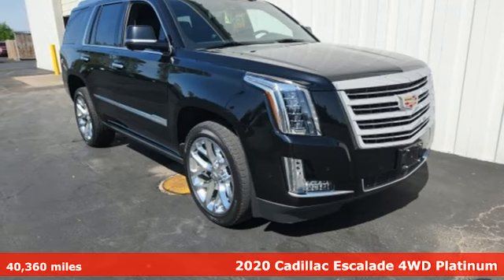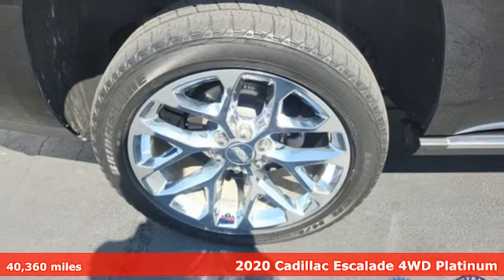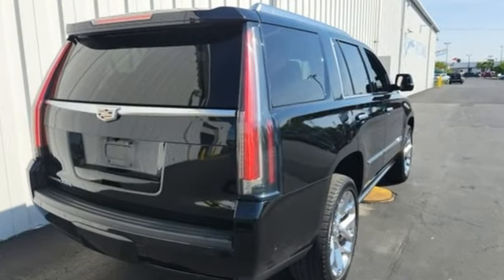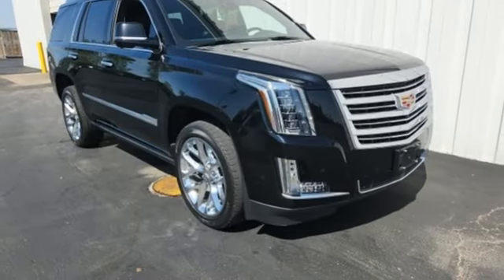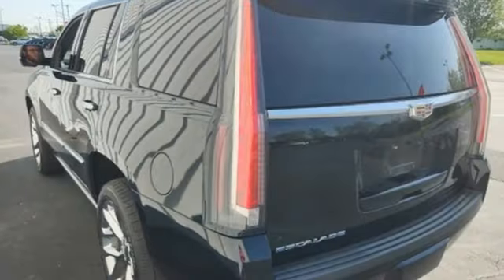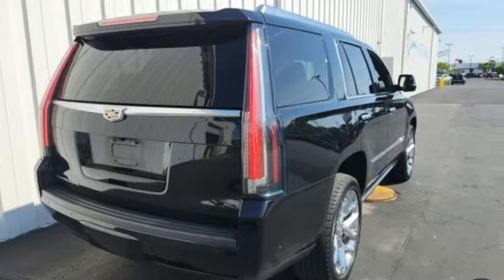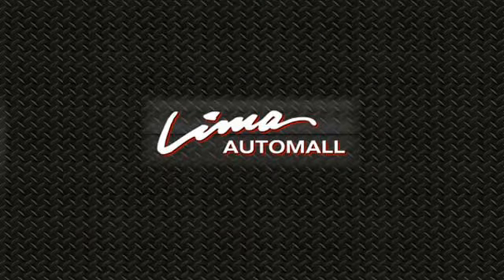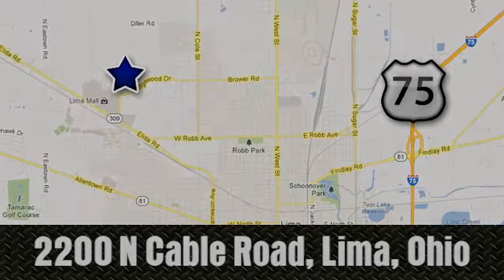Used 2020 Cadillac Escalade Lima OH Dayton, OH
Year: 2020
Make: Cadillac
Model: Escalade
Trim: Platinum Edition
Engine: 6.2L V8
Transmission: 10-Speed Automatic with Overdrive
Color: Black
Interior: Jet Black With Jet Black Accents
Mileage: 40360
Stock #: 52116A
VIN: 1GYS4DKJ0LR175028
CARFAX One-Owner. Clean CARFAX. Black Raven 2020 Cadillac Escalade Platinum Edition 4WD 10-Speed Automatic with Overdrive 6.2L V8 4WD, Jet Black With Jet Black Accents Leather.brbrClean vehicle history too! Recent Arrival! Odometer is 23167 miles below market average!brbrAwards:br * JD Power Initial Quality StudybrFamily owned and operated since 1918 , Lima Cadillac is a quality oriented, full service automotive dealership that prides itself on creating a positive atmosphere for all of our customers and employees based on trust, respect, honesty, and integrity. If at any time you have a question, please do not hesitate to contact a Lima Cadillac professional online or give us a call at ! Please note the advertised price does not include sales tax, vehicle registration fees, other fees required by law, finance charges and any documentation charges. Dealership not responsible for equipment inaccuracies.

Address:
2200 N Cable Rd